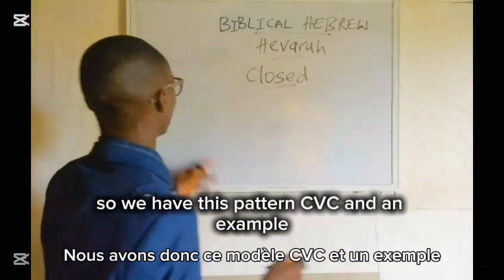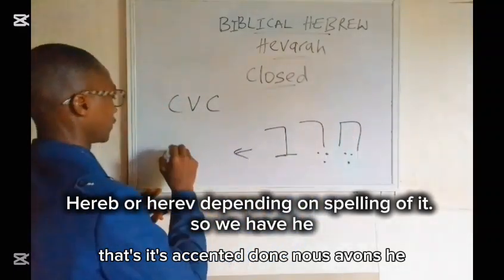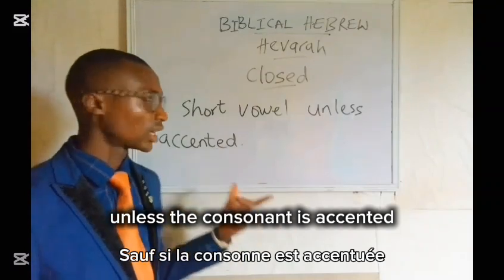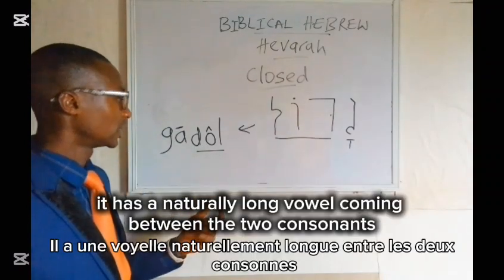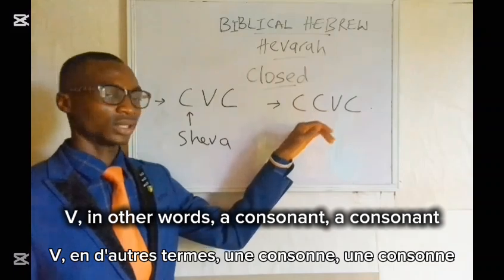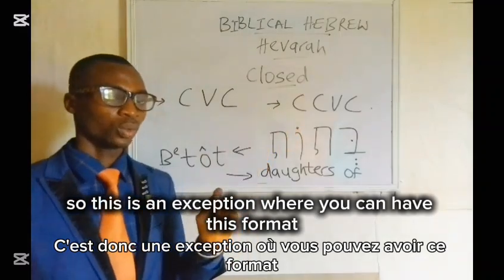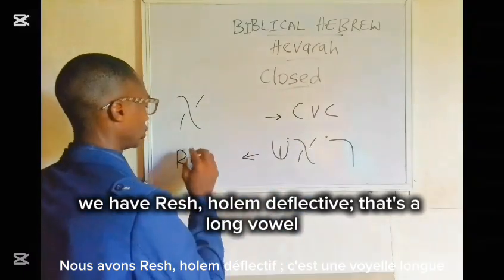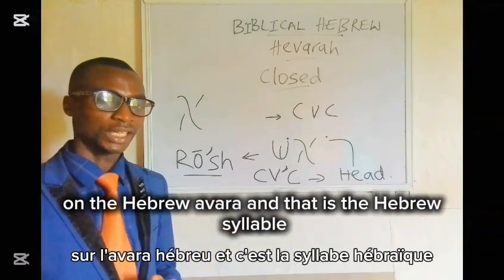The Hebrew Hevarah Part 7